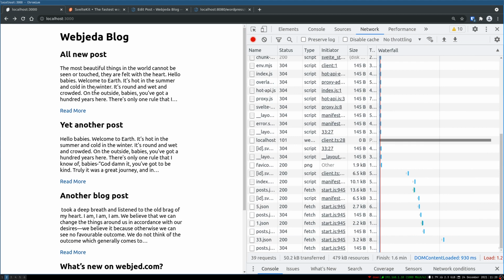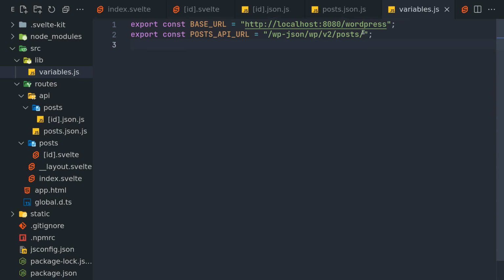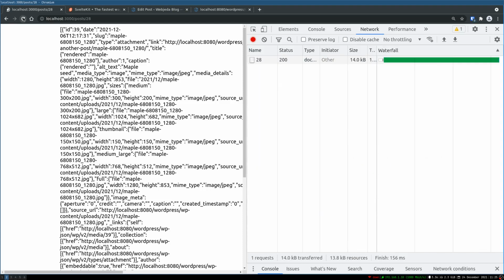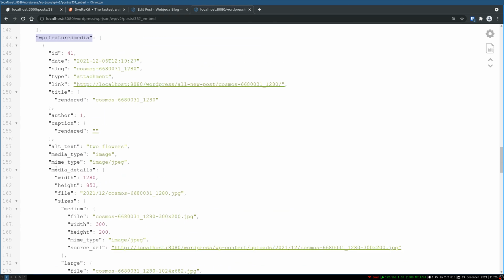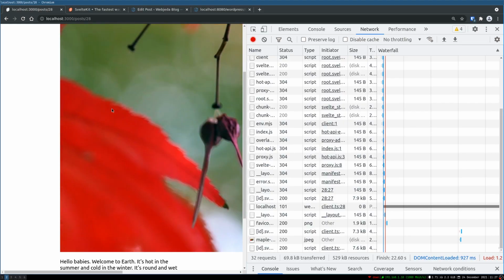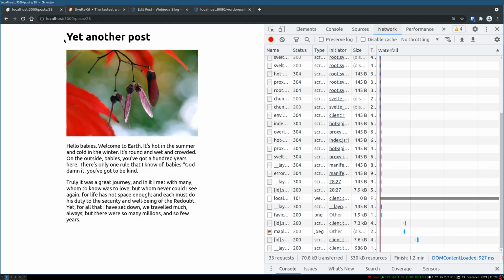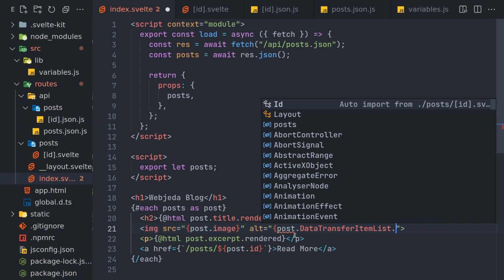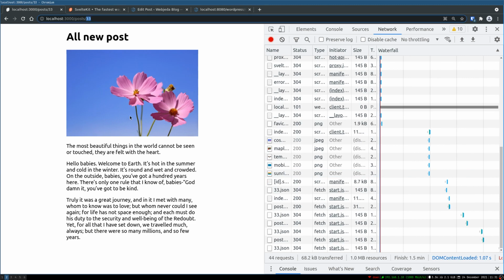Sveltekit WordPress Headless Blog - 3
In this video, I will be showing you how to create a Sveltekit blog using WordPress as the headless CMS.

We will be fetching images for individual blog posts and post list from WordPress API